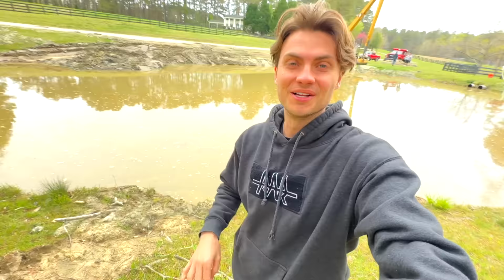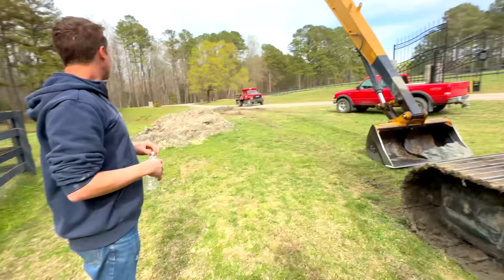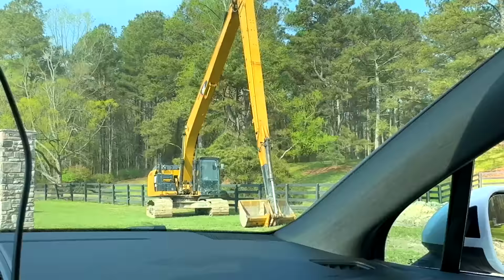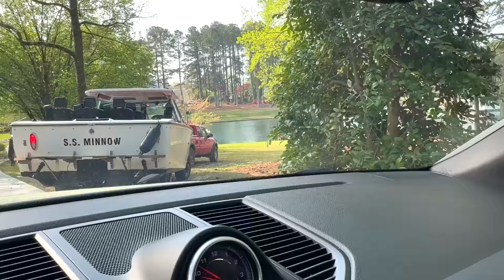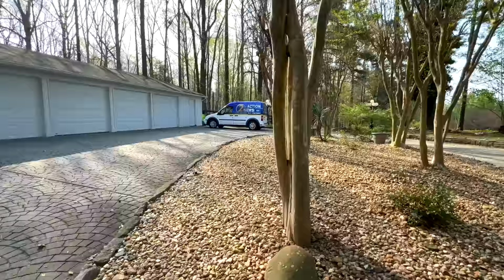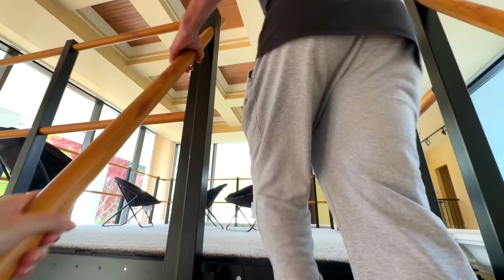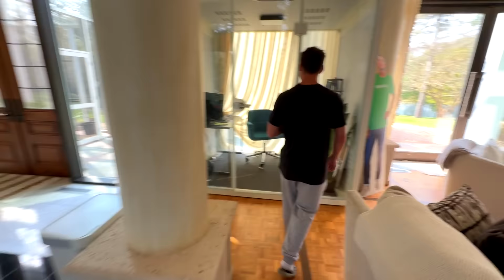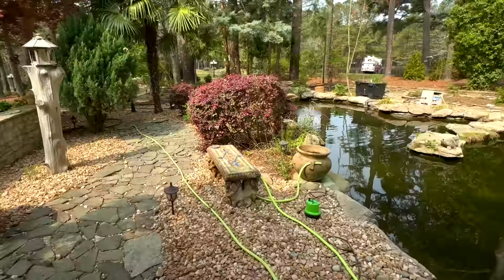Building a 5 Acre Pond! (Filling it with Water)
💌SEND US YOUR FAN MAIL!!💌

Team RAR
4501 New Bern Ave

In episode 400 of Carter’s Life, @CarterSharer Carter Sharer and @teamrar6854 Team RAR ( @baileypayne Bailey Payne, @RyanPrunty Ryan Prunty, and Carter Sharer) after someone steals his pond in the backyard of the team rar house. Carter digs out a 5 acre pond with his $100,000 excavator and his $10,000 dump truck. Then bailey payne comes to the team rar house and gets surprised by all the new customizations to the house. If you enjoyed ep 400 of carters life comment

How to dredge a pond with a dozer. Very impressive operating by the man himself, Jerry @DirtPerfect